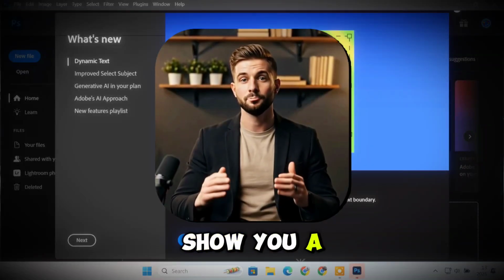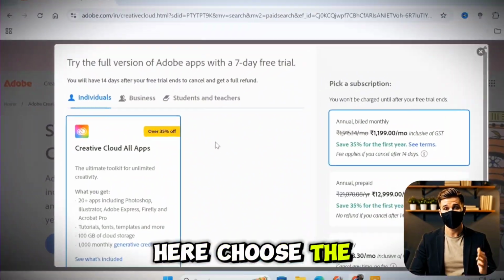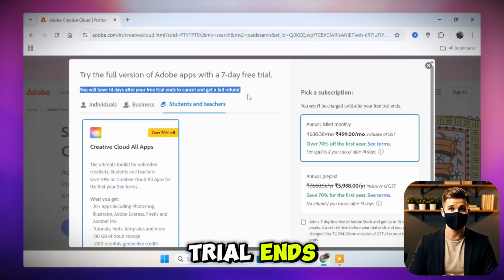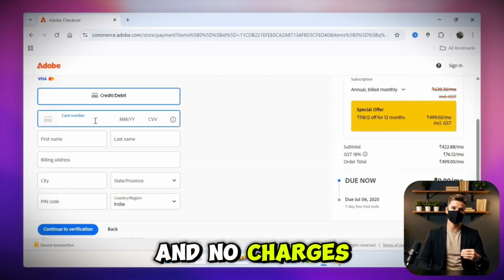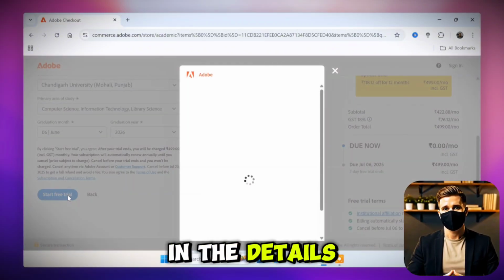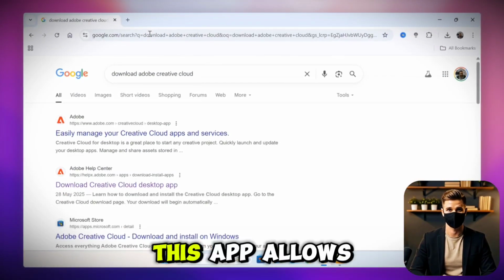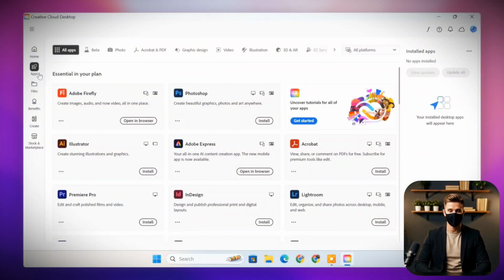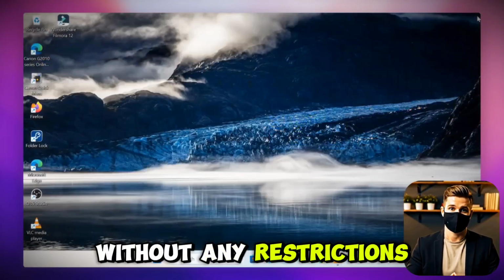How to Download Adobe Photoshop for FREE on PC & MAC (2025) | 100% WORKING | NO CLICKBAT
Learn How to Download Adobe Photoshop for Free on Your PC, Mac, or Laptop

Timestamp:-
00:00 - Introduction
00:06 - Signing Up for the Adobe Creative Cloud Free Trial
01:53 - Downloading and Installing Photoshop
02:27 - Launching the Full Version of Photoshop

Get started with one of the most powerful photo editing tools available and begin editing like a pro. If you enjoy the software, you can choose to keep your subscription—if not, simply cancel before the trial ends.